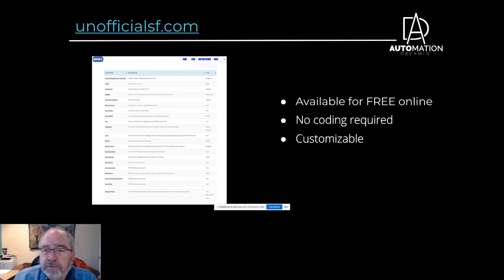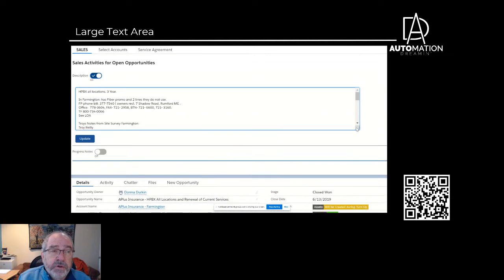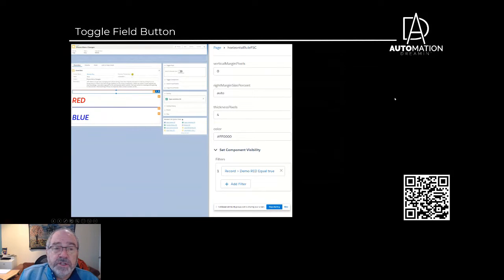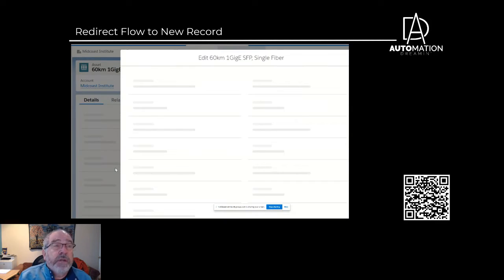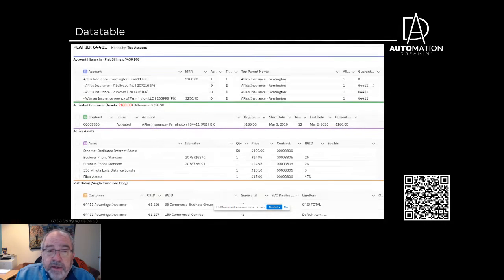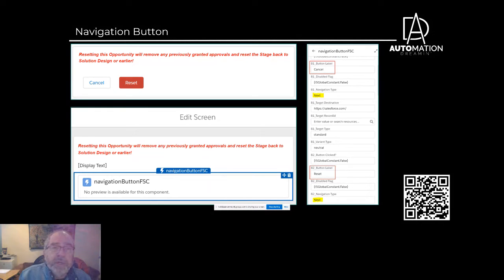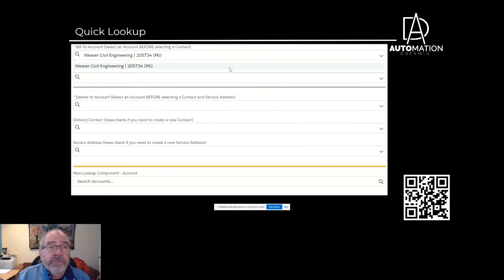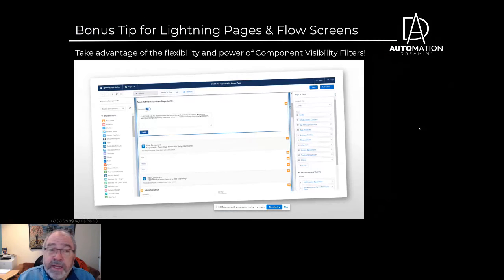Automation Dreamin' 2022 - Ways to Get Creative with Lightning Components - Eric Smith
I will demonstrate how 10 different Lightning Components can be used to do some very interesting things in both Lightning Record pages and screen-based Flows.  I have either created or enhanced most of these components and they are all available, with source code, for free online.  They range from simple to complex, but all of them can be used in ways you may not have thought of before to bring out the best in your user experiences.  The components are designed to be generic.  No coding is required, and all can be customized and configured with built in parameters.